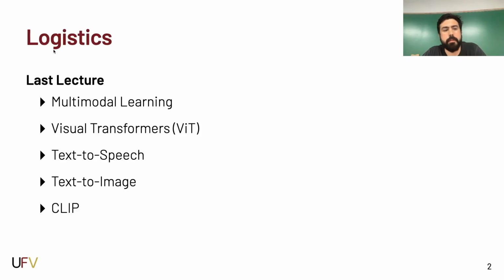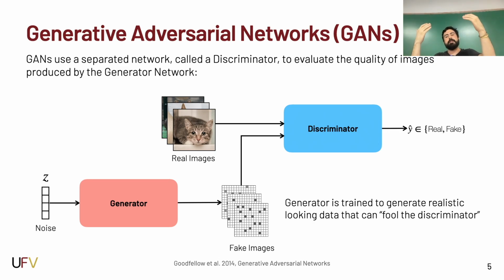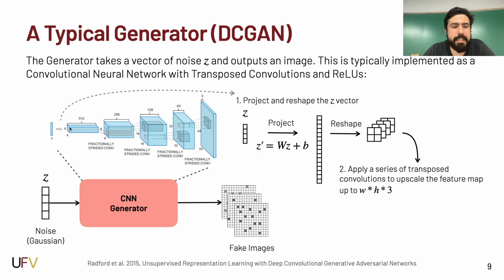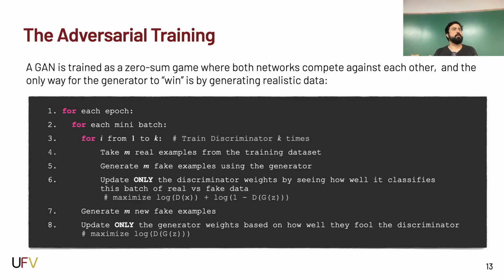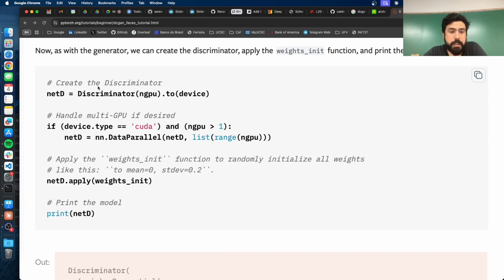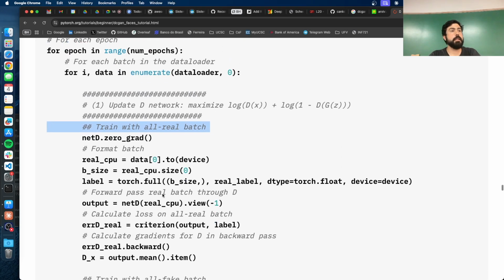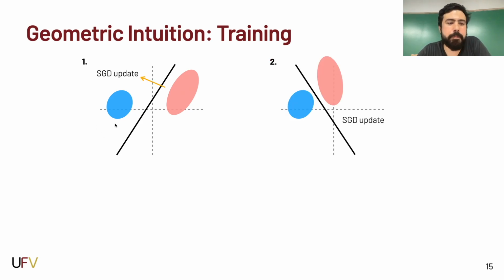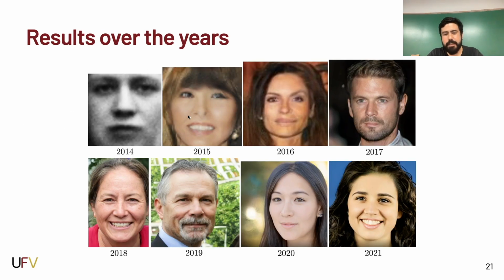UFV - INF721: Deep Learning - L21: Generative Adversarial Networks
Semester: 2024/2

Lecture 21: Generative Adversarial Networks